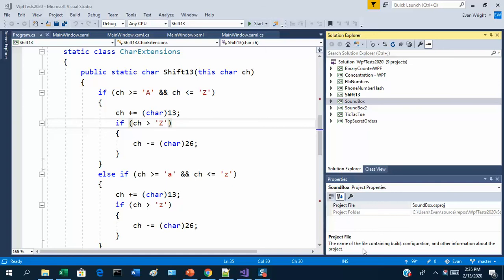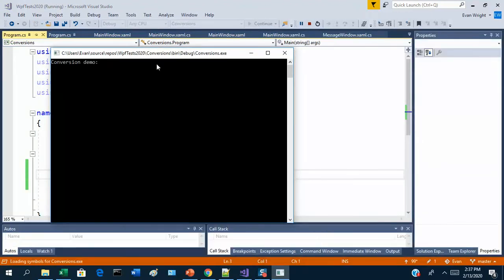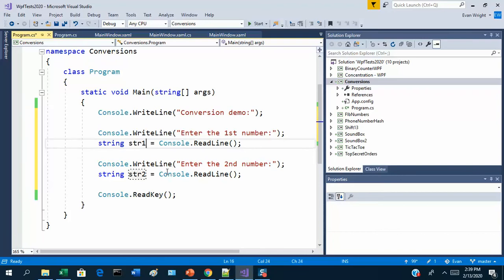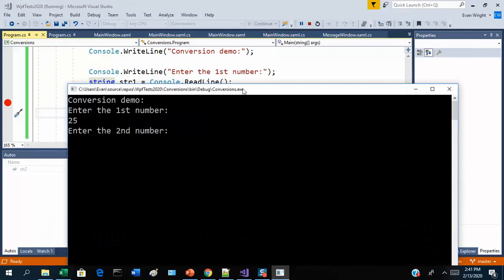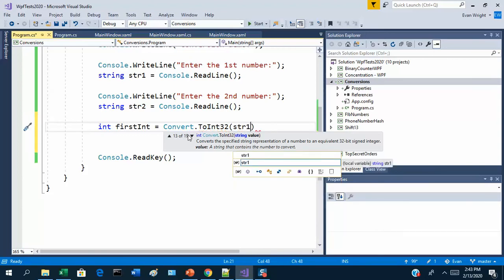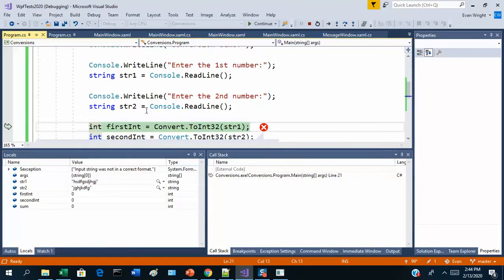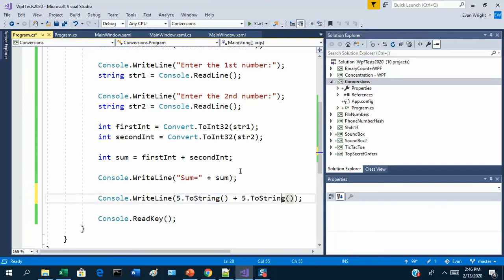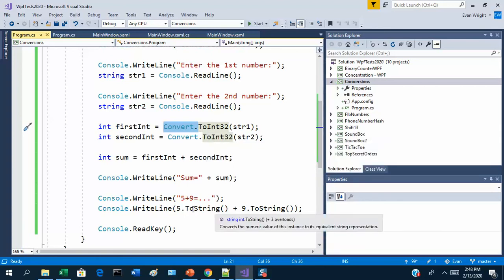C# type Conversions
How to convert between string and integers using the Convert object.